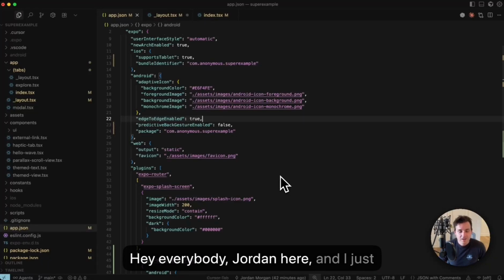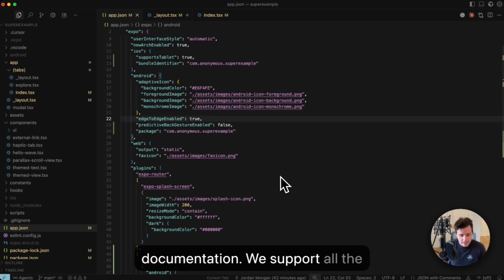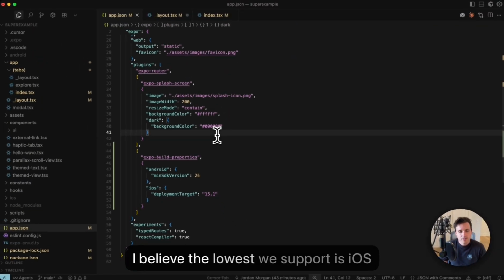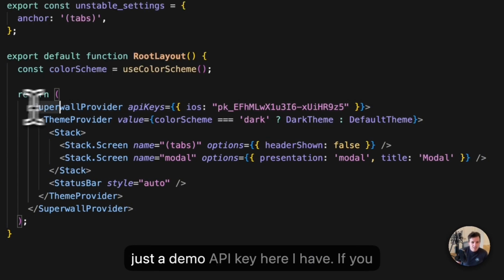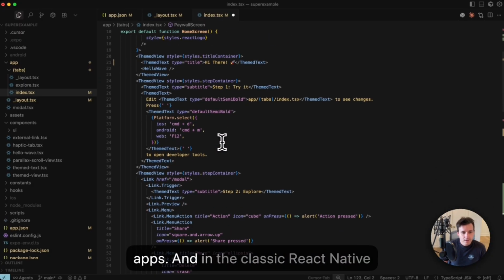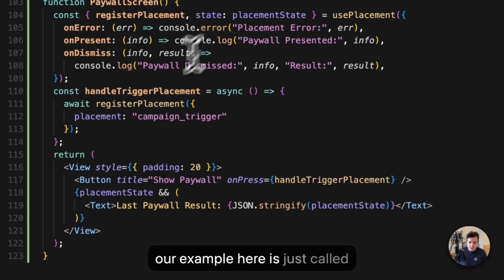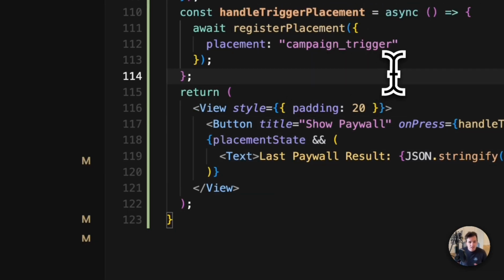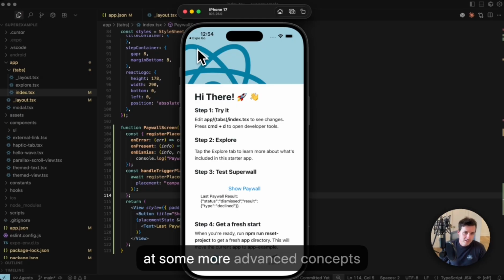Getting Started with Superwall's Expo SDK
Follow along with Jordan as he walks you through how to install Superwall's Expo SDK for your React Native apps. There are three simple steps to follow:

1) Install the SDK with your preferred package manager.
2) Configure the SDK with your API key.
3) Then, register a placement to show a paywall.

It should only take a few minutes, and after this video you'll be ready to test paywalls.